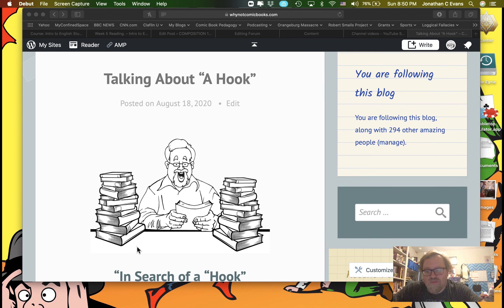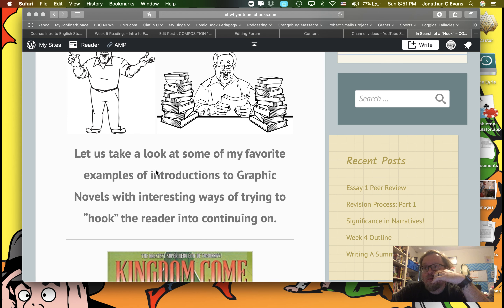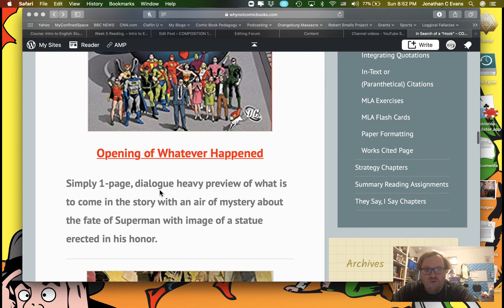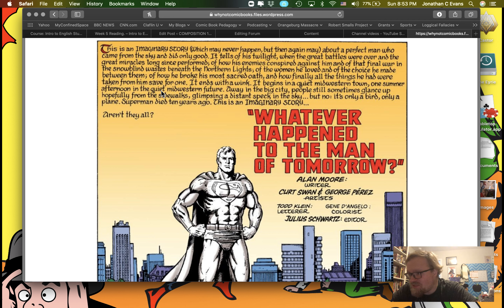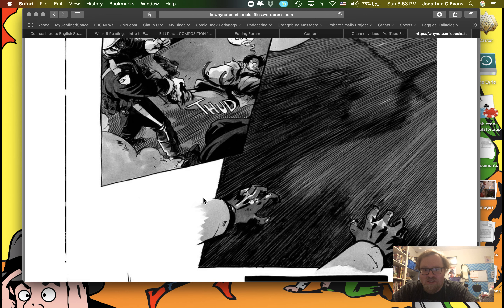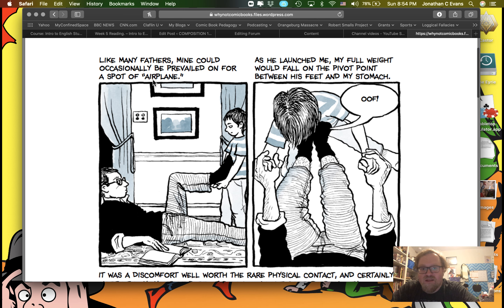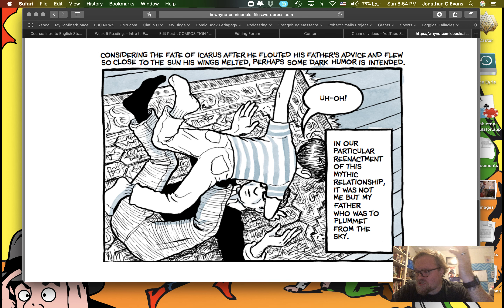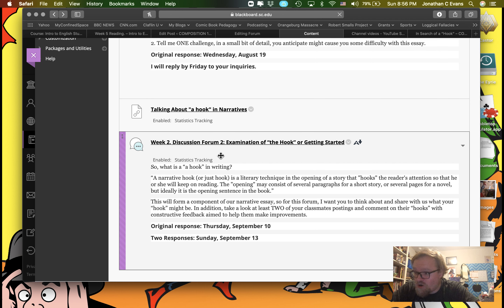"The Hook"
Constructing a "hook" for our superhero narratives.